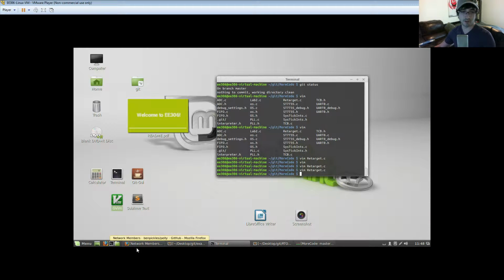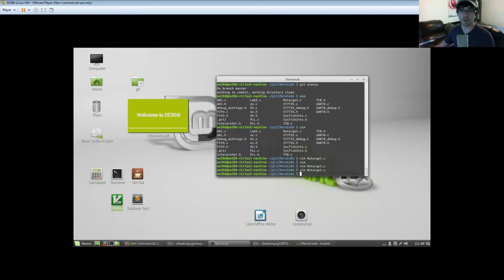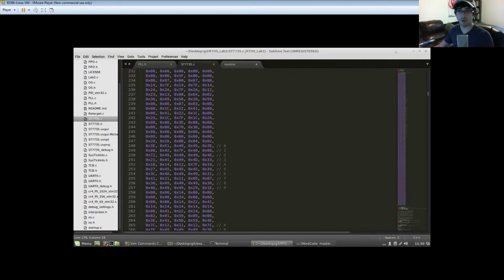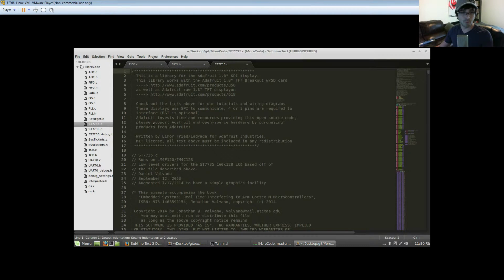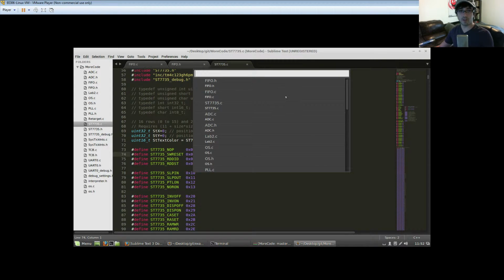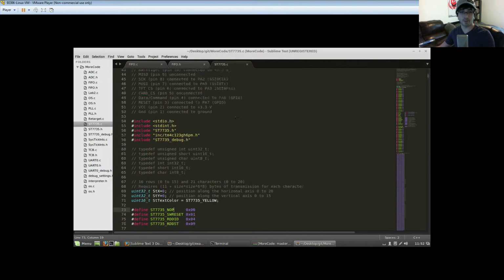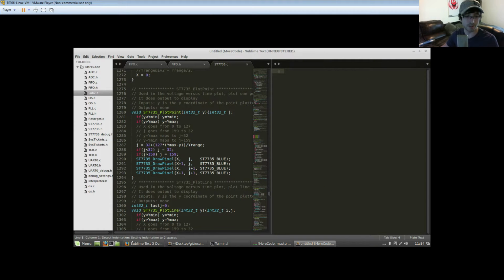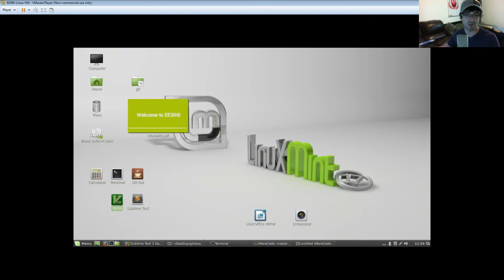Intro To Sublime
Introduction to the Sublime Text editor. How it differs from Vim